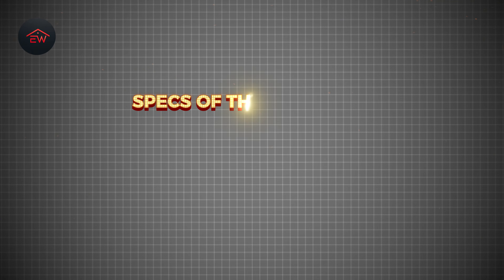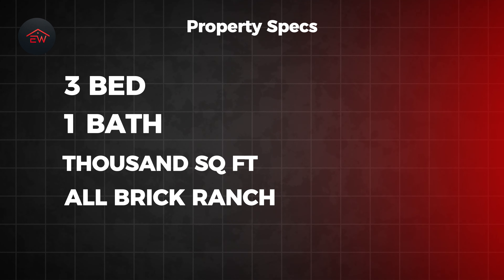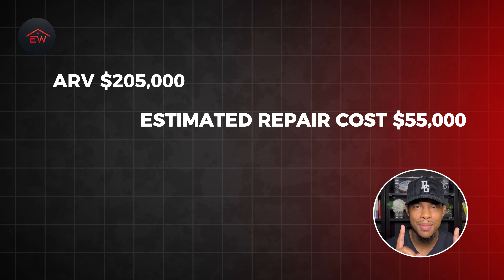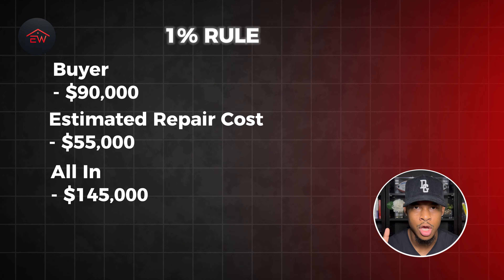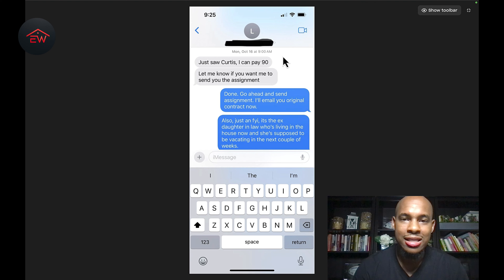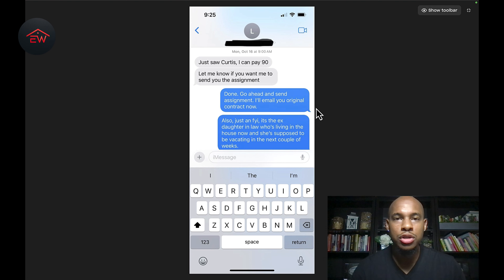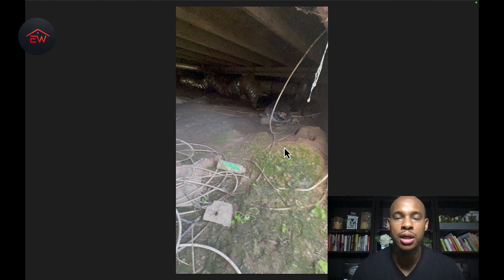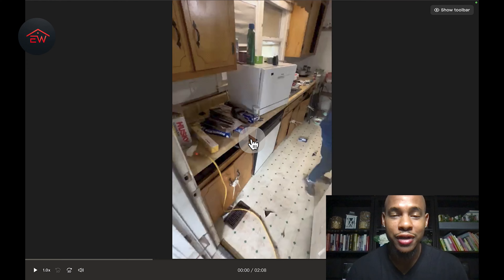$15,000 Wholesale Deal Sold in 13 Minutes!!!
Yes, you read that right! I was able to sell this wholesale deal and make $15,000 in 13 minutes! That is the result of being a reputable wholesaler and having a solid buyers list! Most of my deals sell in under 30 minutes because my buyers trust my numbers and my deals are ACTUAL DEALS!

Most wholesalers put out deals with bad numbers and buyers have to sift through those deals on a daily basis. When they come across a deal where the numbers actual work, they act FAST!

In this video, not only do I show you the deal breakdown with the actual video walkthrough, but I show the email and text message from my buyer with the time stamps showing that it sold in 13 minutes!!! Enjoy!

If you are interested in learning how to wholesale real estate and being mentored directly by me, I offer a beginners and advanced mentorship program where, not only do you have full access to me and my resources, but you also learn my exact strategy of making thousands of extremely accurate blind offers WITHOUT SEEING THE PROPERTY! This strategy is how I've been able to generate 100s of deals and millions in assignments over the past 8 years and I aim to teach it to as many people as possible! Here's the link, If you are interested in joining